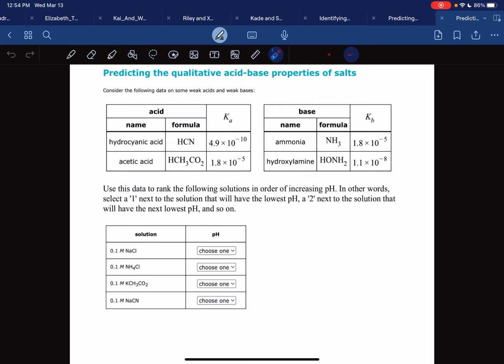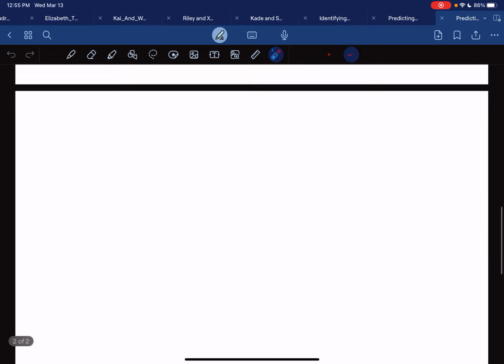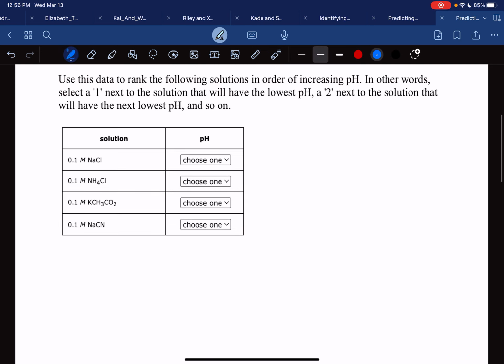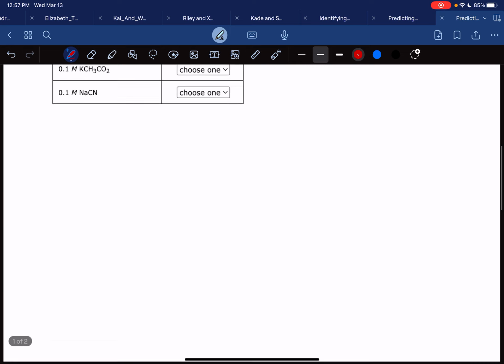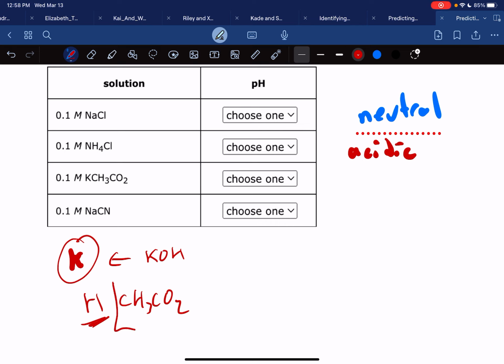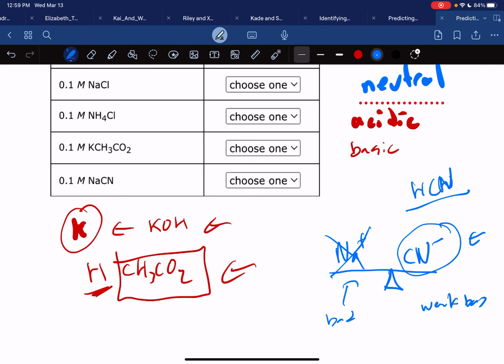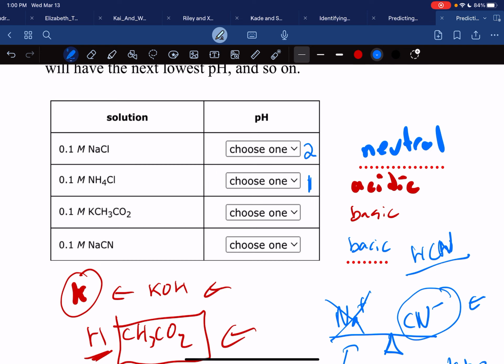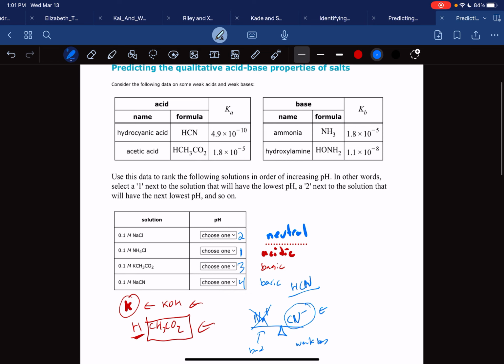ALEKS: Predicting the qualitative acid base properties of salts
Consider the following data on some weak acids and weak bases:

Use this data to rank the following solutions in order of increasing pH. In other words, select a '1' next to the solution that will have the lowest pH, a '2' next to the solution that will have the next lowest pH, and so on.